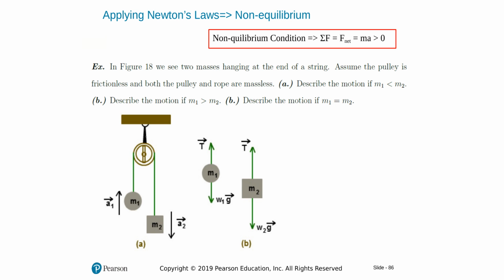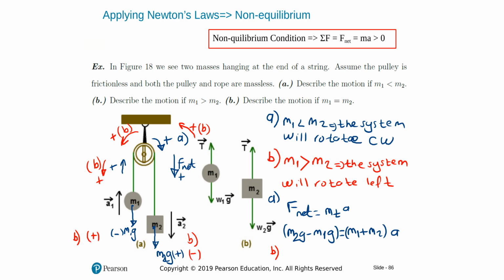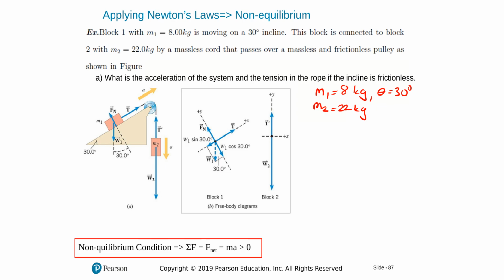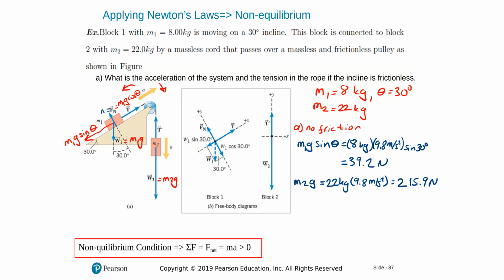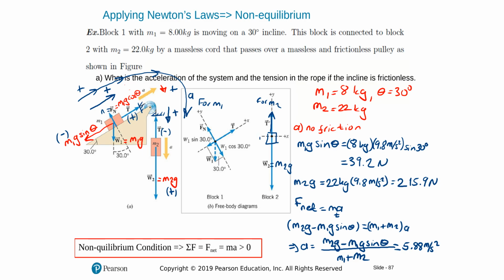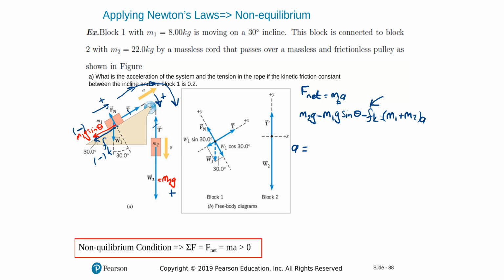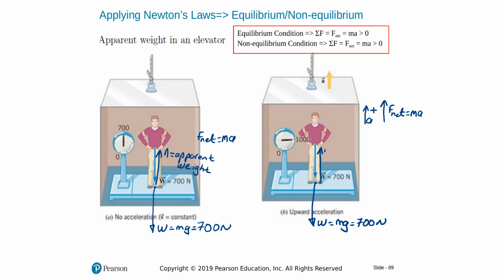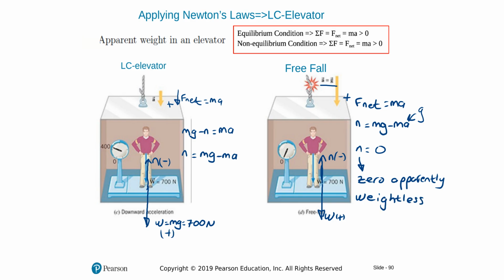Newtons laws appl example problems nonequilibrium